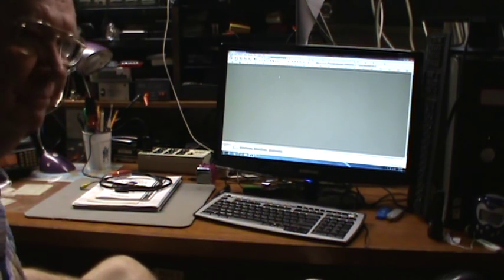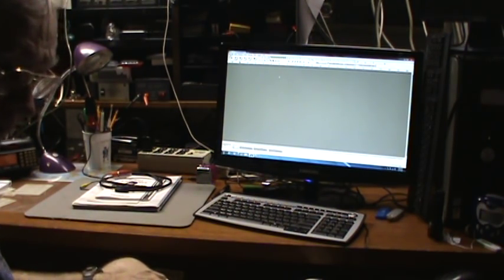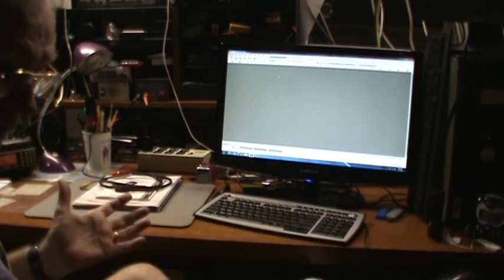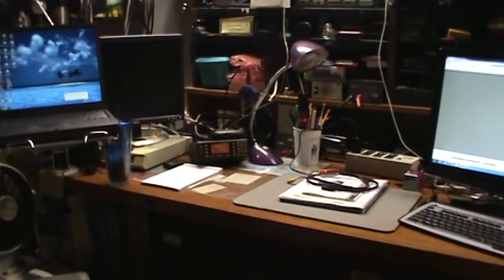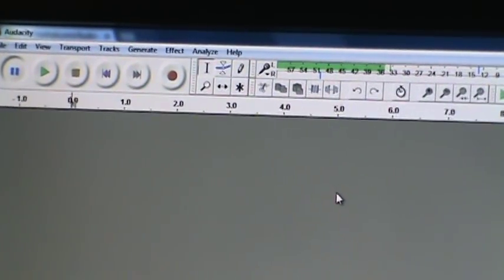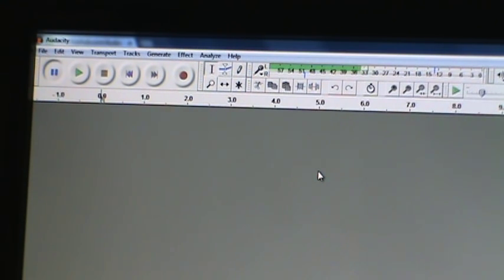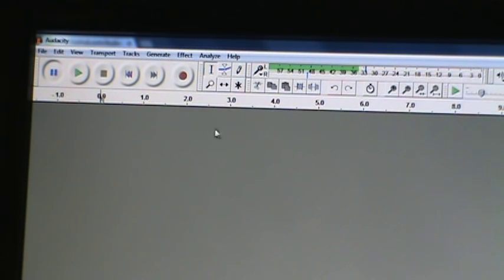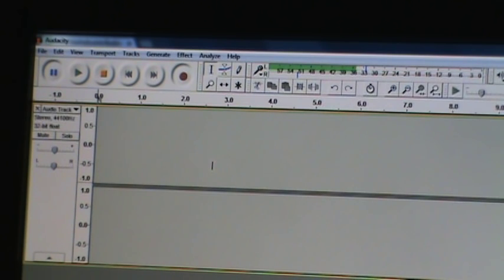TRRS #0531 - Record While You Are Away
I have found that the audio recording software, Audacity, now has audio activated recording.  I had not used this program in years and recently discovered this new feature.  You can use this program to record audio from your radio and only record when there is activity.  This means all the dead space where nothing was going on would not be recorded.  So if it monitoring a radio for 4 hours and there was only 2 minutes of activity, you would not have to listen to all that dead space.  This great for recording a band or frequency that only has occasional activity such as an emergency band or marine band.